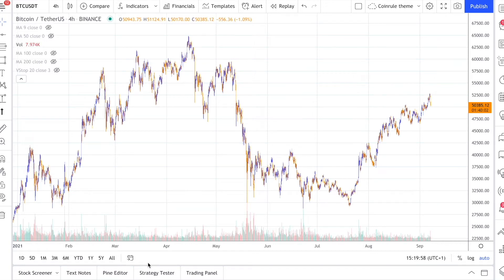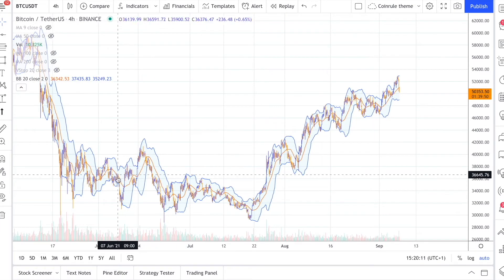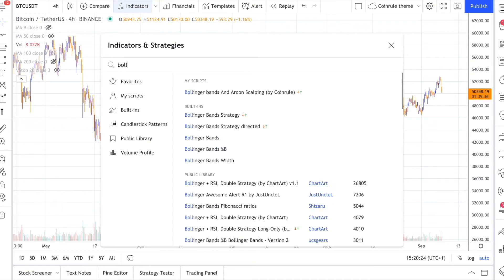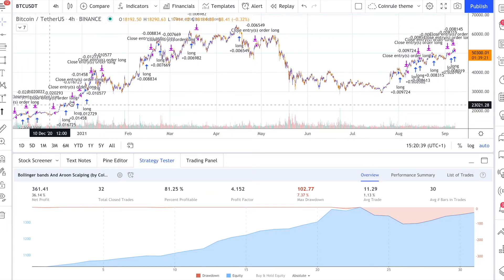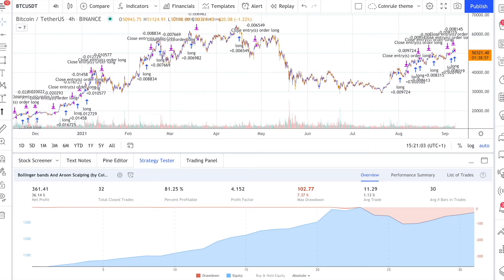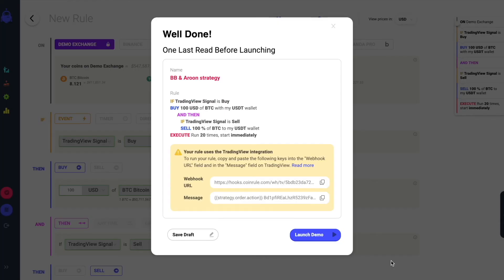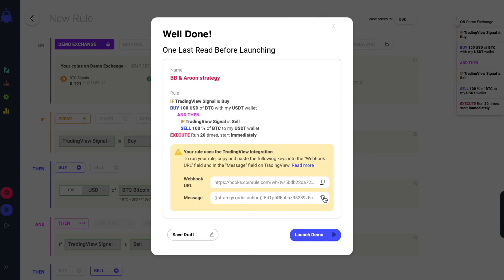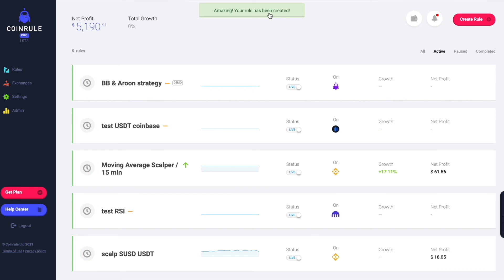Bollinger Bands And Aroon Scalping On Coinrule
In this video, you will learn how to trade with Bollinger Bands with an optimised approach.

Create an account on Coinrule at coinrule.com

You can get a free 30-day trial on TradingView to use webhooks that will trigger your rules.

Many technical indicators can be profitable in certain market conditions while failing in others. No indicator is perfect alone.

All the best trading strategies involve multiple indicators and leverage the benefit of each of them. The following is an optimised strategy based on Bollinger Bands and the Aroon indicator.

The Bollinger Bands are among the most famous and widely used indicators. They can suggest when an asset is oversold or overbought in the short term, thus provide the best time for buying and selling it.
Here is a way to optimise a strategy using the Bollinger Bands. Select Indicators and search for "Bollinger Bands and Aroon Strategy."

You can read more about the strategy here

The Aroon Indicator plays a key role in this strategy. It acts as a confirmation that the asset is currently in an uptrend. On the other hand, it acts as a stop if market conditions deteriorate. The suggested approach minimises the drawdowns, ensuring that the system trades only when it's more likely to close the trade in profit.

The strategy assumes each order to trade 30% of the available capital. A trading fee of 0.1% is taken into account to make the backtest results more realistic.

The best time frame for this strategy based on our backtest is the 4-hr. The 1-hr can work well with three times more trades, on average.

Once you are happy with the setup you can connect the strategy with Coinrule.

Trade safely